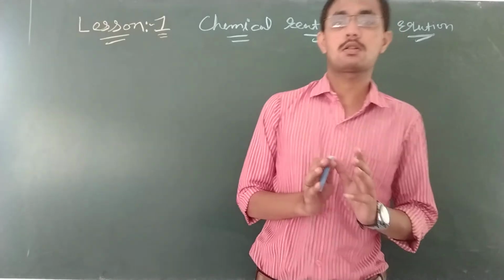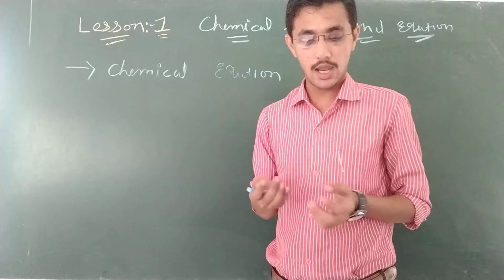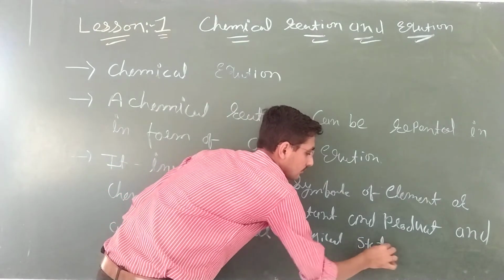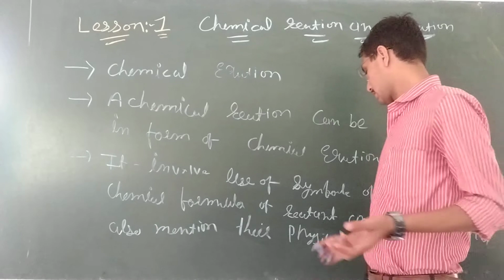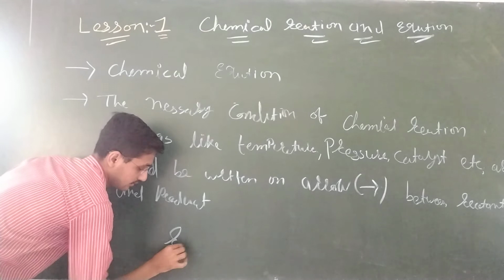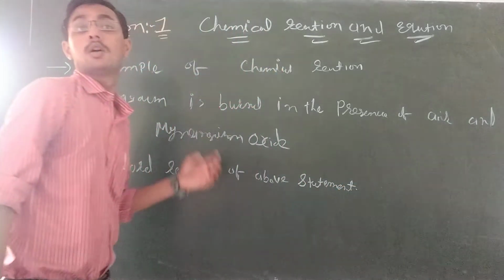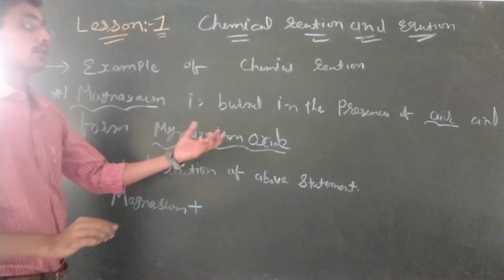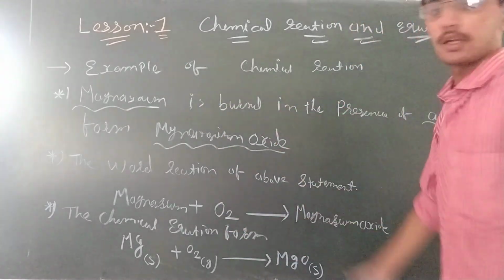NCERT std 10 science lesson1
in this video we discuss about what is chemical equation importance of chemical equation in science